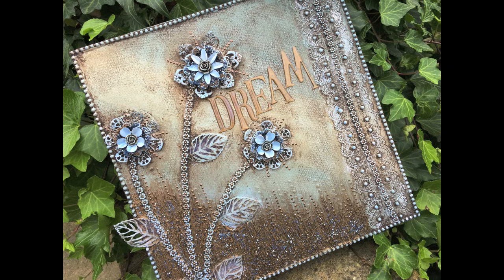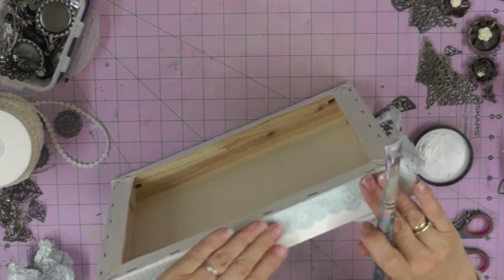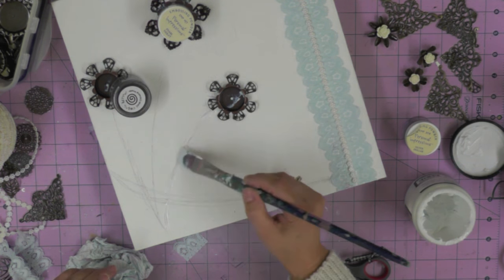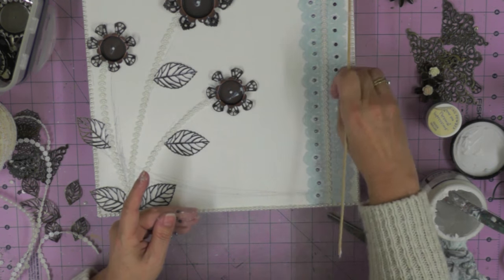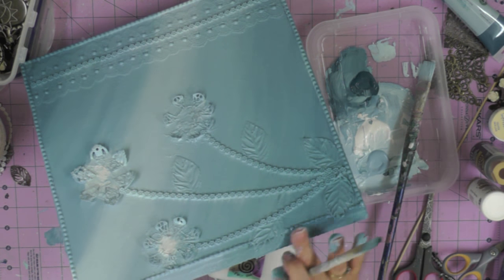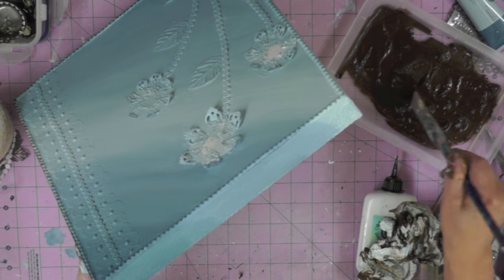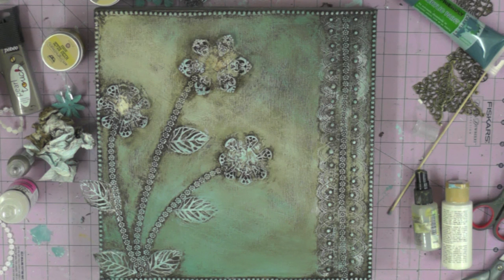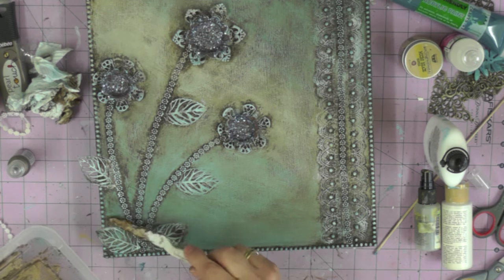Mixed Media Flower Canvas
This canvas was inspired by Finnabair and her lovely Art Basic products.

This pretty canvas could be created using other colours and using all of the steps or some of the steps.  It is a fun make that would look fab in your home or would make a wonderful gift for a friend.